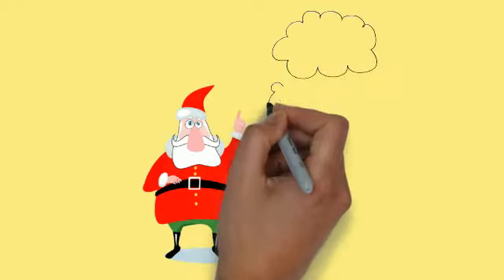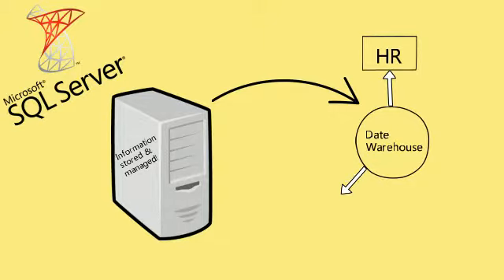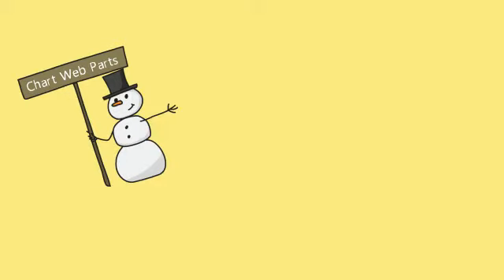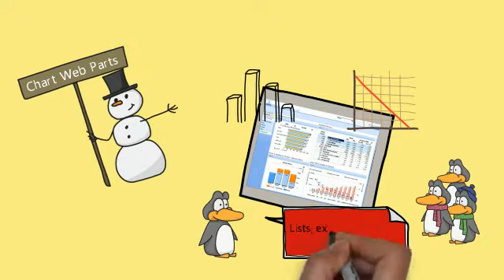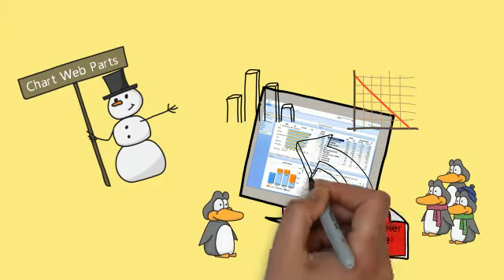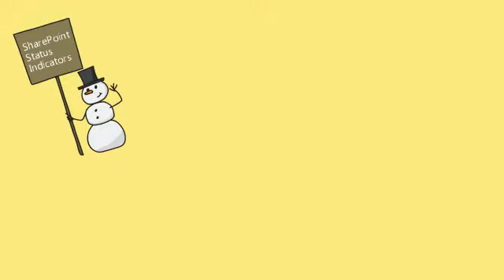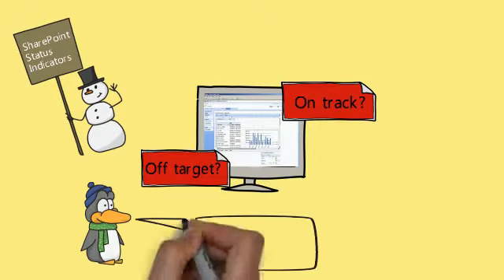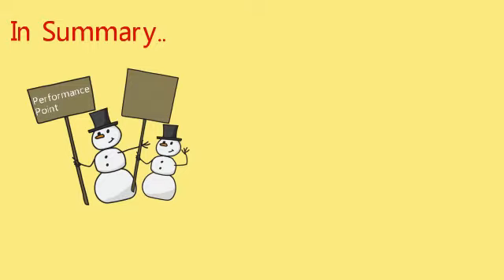Day 7: SharePoint 2013 Business Intelligence Christmas Special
Join Darren for a quick overview of how Business Intelligence in SharePoint 2013 can ensure your end users are getting the most relevant information in the quickest way! He highlights different types of BI applications within SharePoint with a quick overview for each!